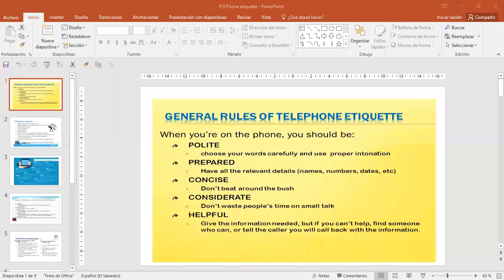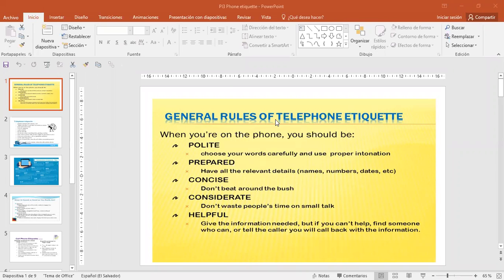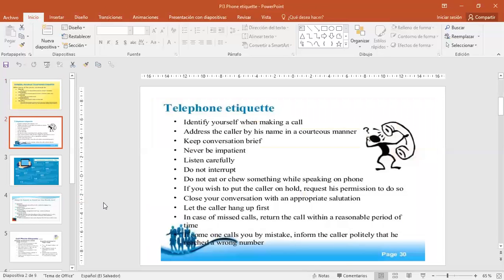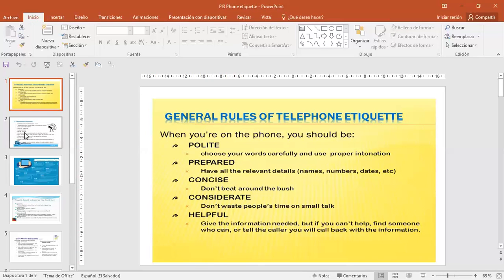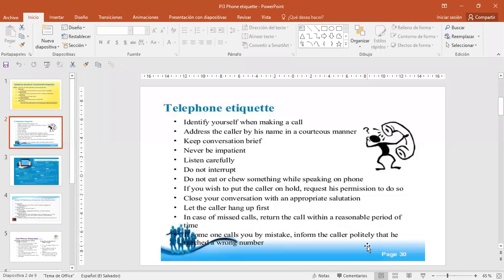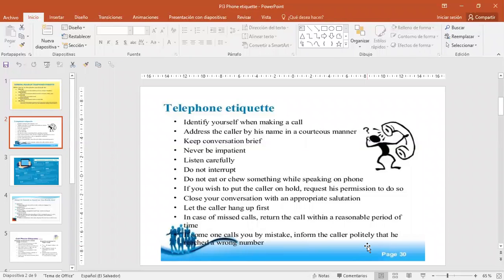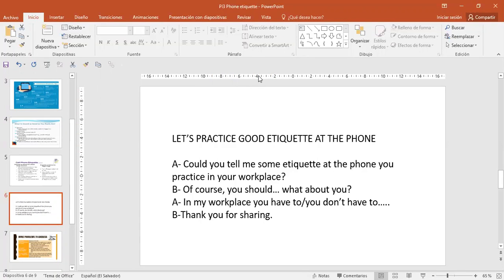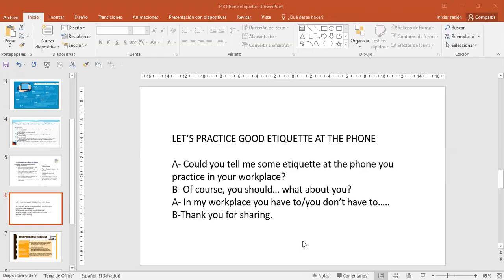PI3 INGLES CORPORATIVO ETIQUETTE ON THE PHONE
Participants learn the main etiquette rules on the phone and they share how they use them at the workplace.